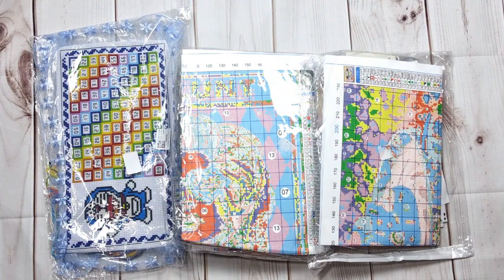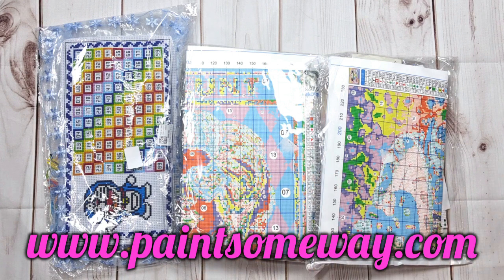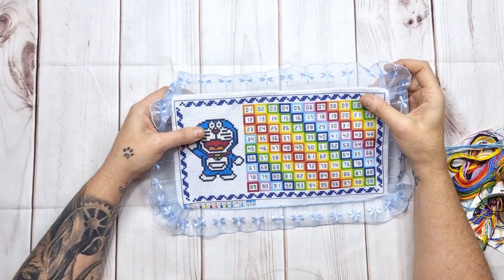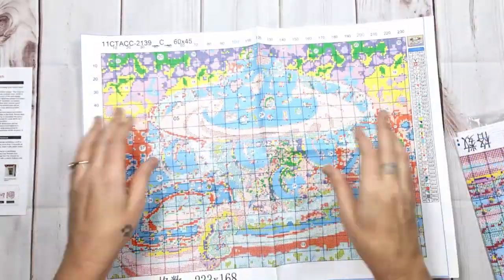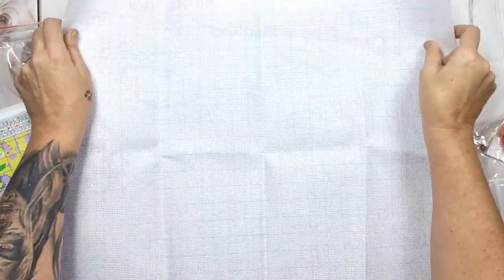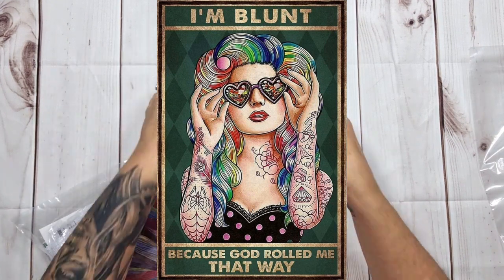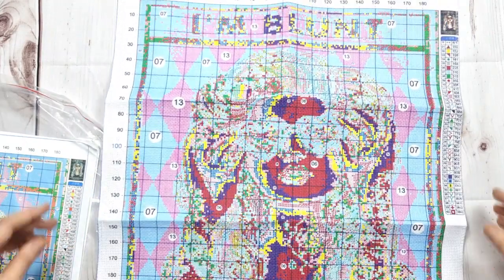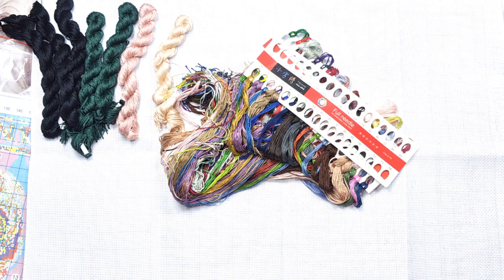PAINTSOMEWAY Stamped Cross Stitch Unboxing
Paintsomeway Excellent Unboxing

Please Mention Stitcha-Rella in comment box when you Check out❌️⭕️❌️⭕️